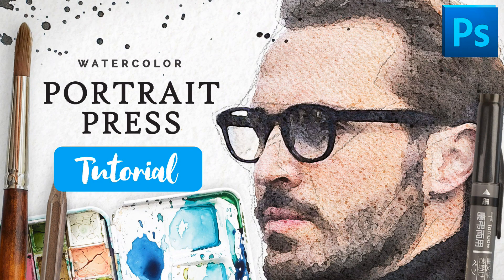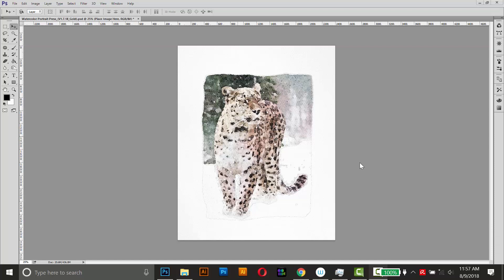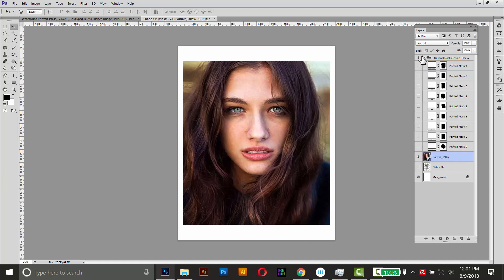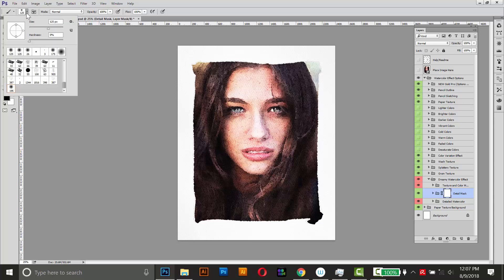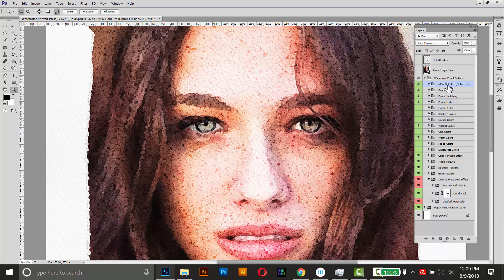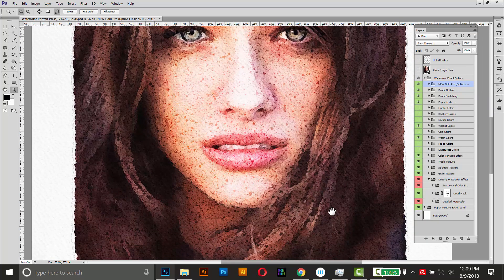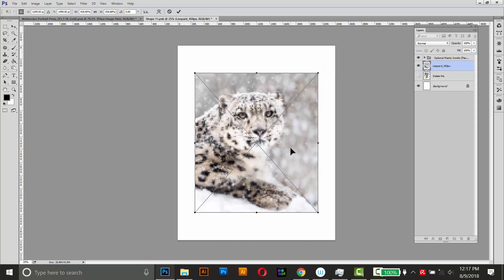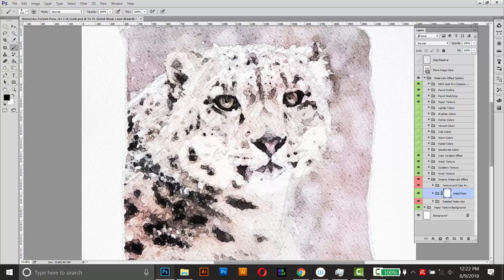Watercolor Portraits in Photoshop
Here's how you can use the Scaling Tool to increase the resolution of the effect from 3000px by 2400px to 6000px by 4800px: